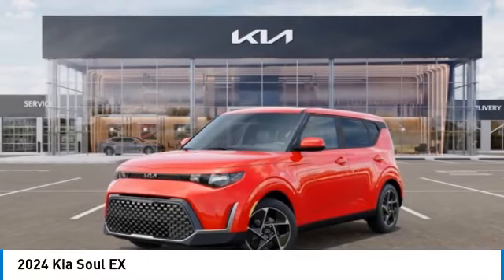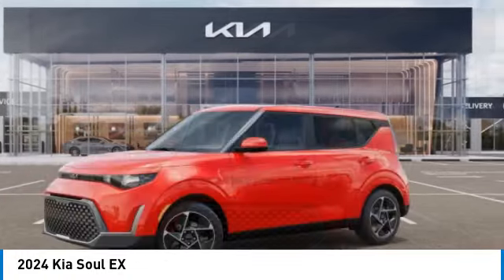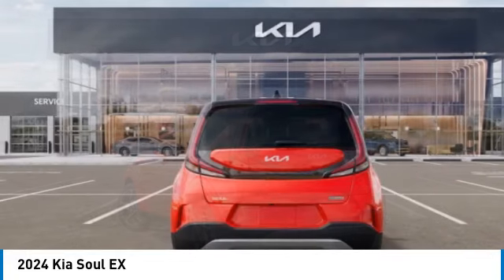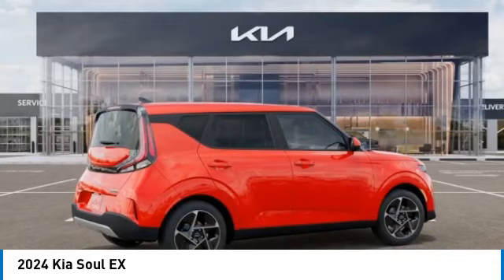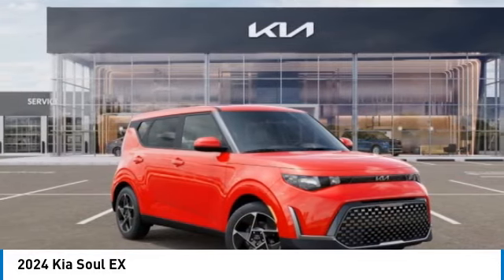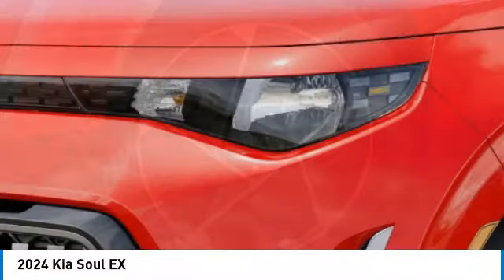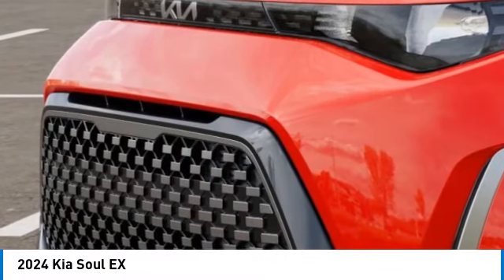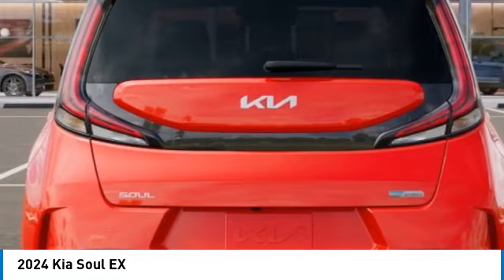2024 Kia Soul near me Hollywood,Pembroke Pines,Davie,Fort Lauderdale FL SU219354 SU219354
Inferno Red New 2024 Kia Soul near me Hollywood,Pembroke Pines,Davie,Fort Lauderdale FL at Hollywood KIA.

Hollywood KIA
6011 Pembroke Rd

2024 KIA SOUL Hollywood, FL
Stock# SU219354

Hollywood Kia
6011 Pembroke Rd

Inferno Red 2024 Kia Soul EX FWD IVT 2.0L I4 DOHC Fully Detailed.